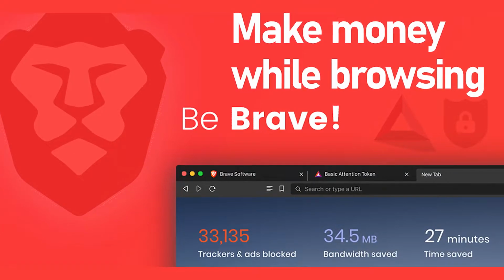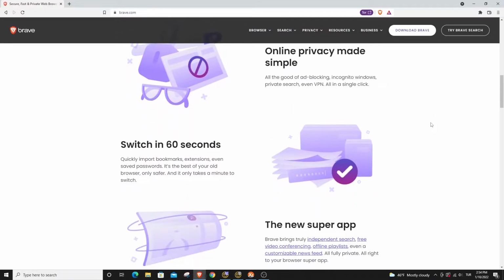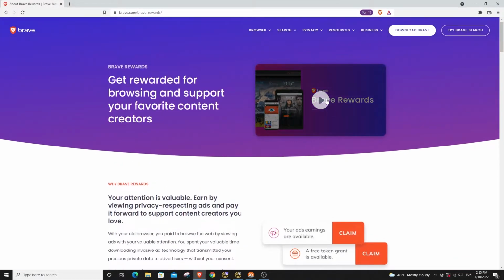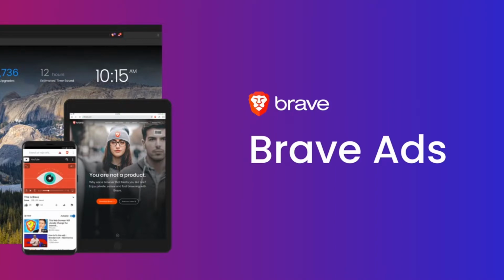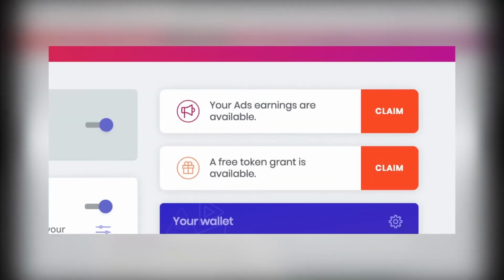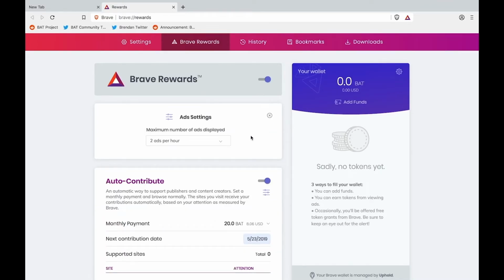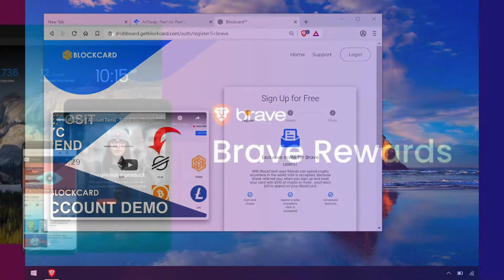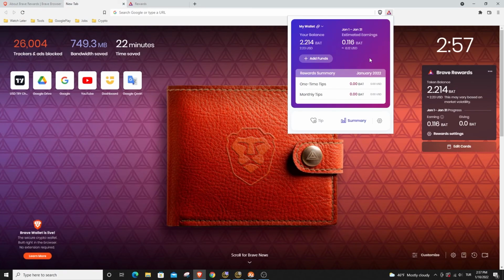How to make money with Brave Browser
Do you make money while browsing the web browser? Do you want to both block ads and stop sites from tracking you? Meet the browser where you can do it all together.
What is Brave Browser? How to install?
First of all, when you search by saying brave browser on google, brave.com will be listed at the top. Click to enter the web page. The motto is open and best privacy online. Here is a comparison with other browsers. Ad blocking. Let's take a look at the Brave rewards section. You can install it immediately by clicking Download Brave. You can use Brave rewards with Brave wallet. Rewards in BAT coins and approx usd.